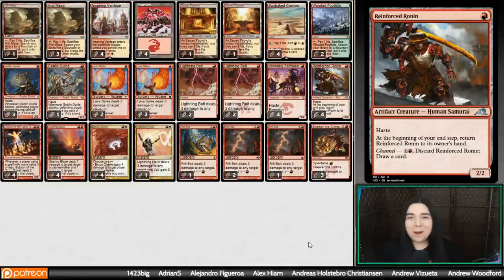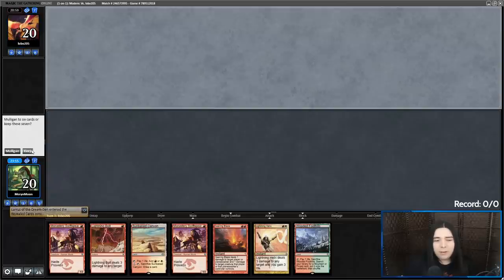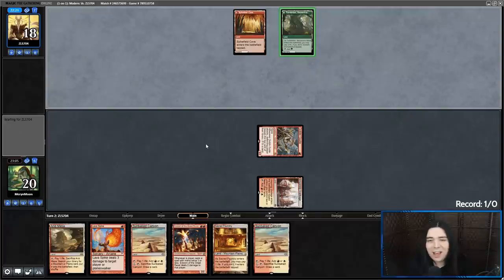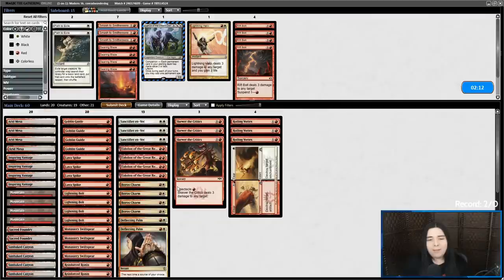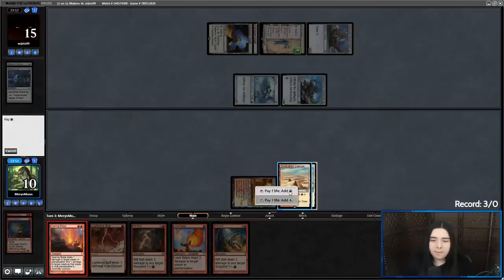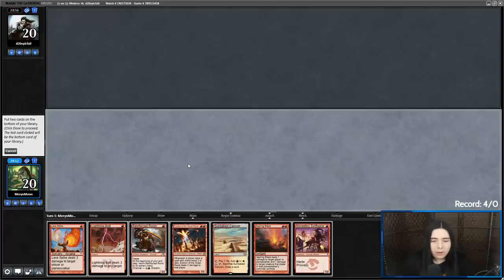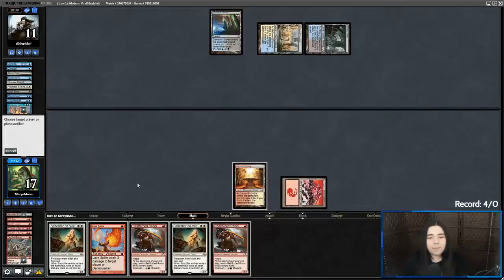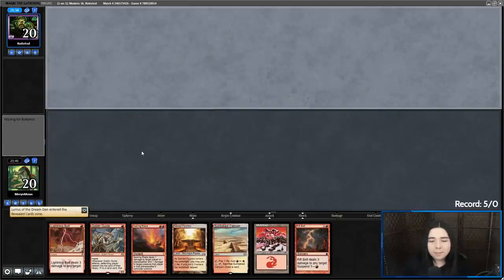🔥 RONIN BURN 🔥 It's Goblin Guide's Brother! 【 MTG Kamigawa Modern Gameplay 】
For today's Kamigawa Neon Dynasty Modern deck, we are trying out the brand new Reinforced Ronin in a meta Boros Burn deck. Could this be a new Burn staple? Only one way to find out!